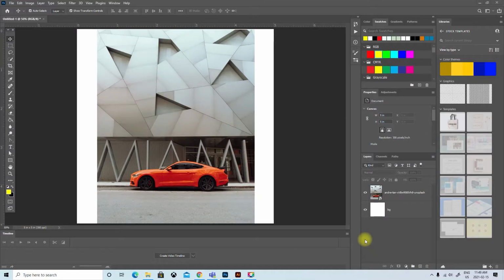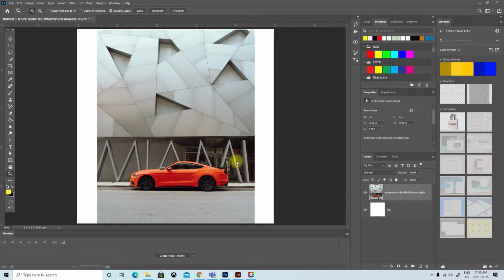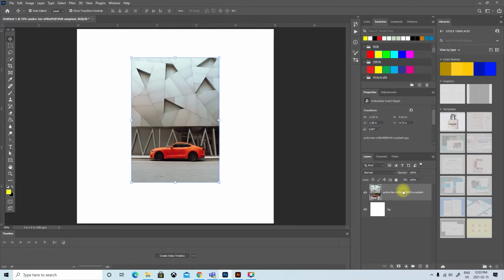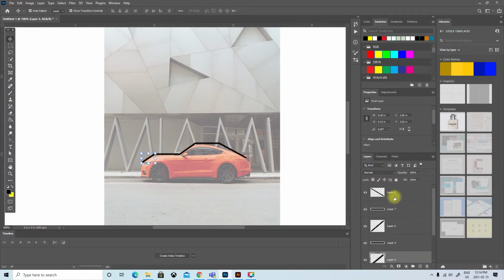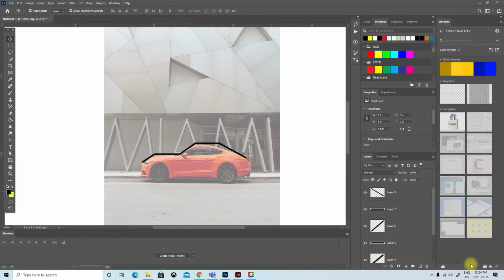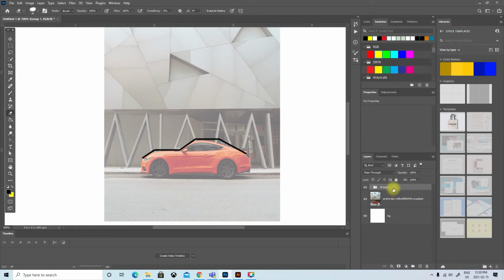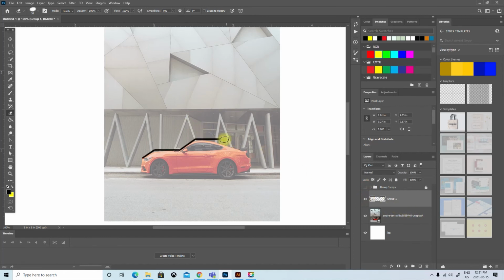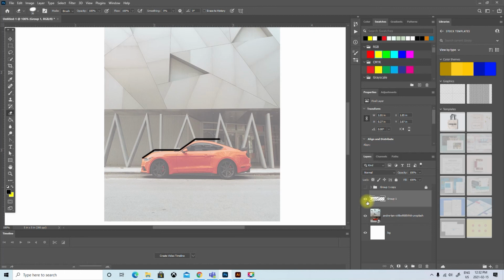BEGINNERS Mistakes In Photoshop | "Common Shortcuts In Photoshop"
The goal of this video is help new users of Adobe Photoshop get accustomed to the software and hep help them speedup their works. In today' episode, I explored common shortcuts every user of Photoshop should be using to enable them work faster in Photoshop.

The shortcuts covered are for Windows computers and they include ctrl Z, H, Z, Ctrl G, Ctrl E, Ctrl T and Ctrl J.